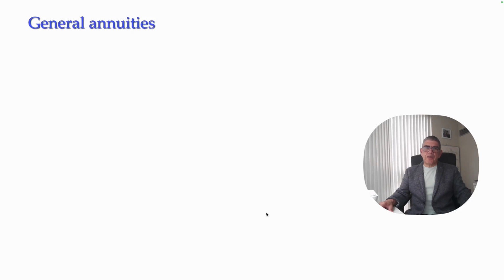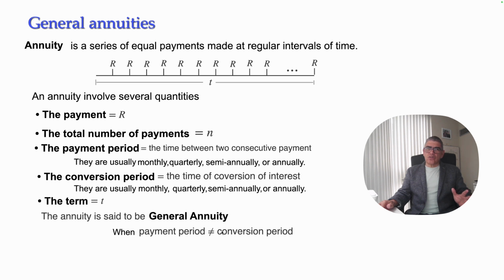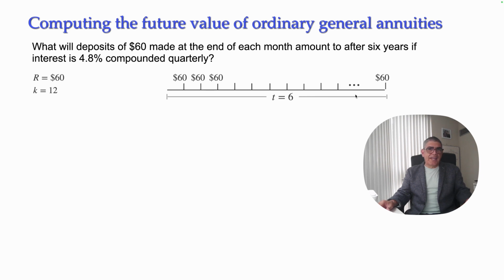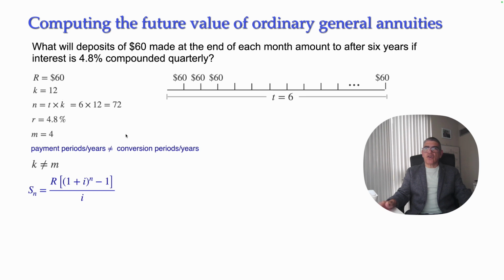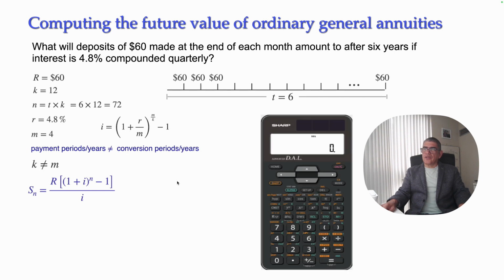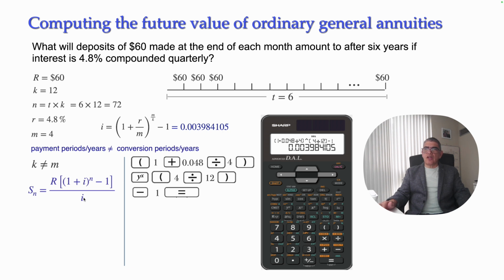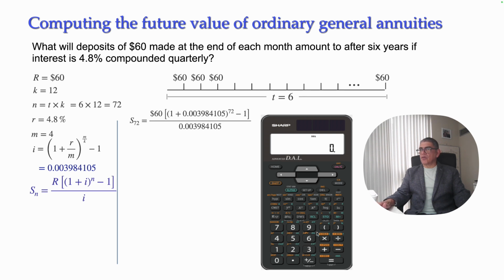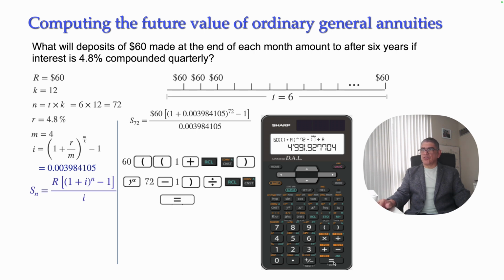General Annuities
This video explains the concept of a general annuity and shows an example of how to compute the future value of a general annuity. We show how to use a scientific calculator to achieve this goal. The calculator used here is the Sharp 520. We show how to calculate the value of the periodic payment and how to store this value in the calculator's memory. Later, we show how to recall this number from the memory to use it in the future value formula.